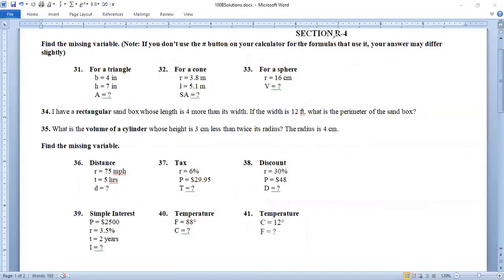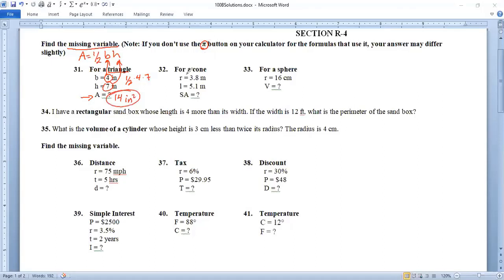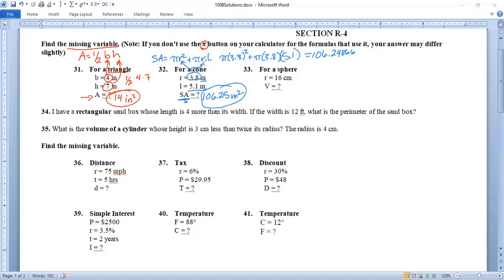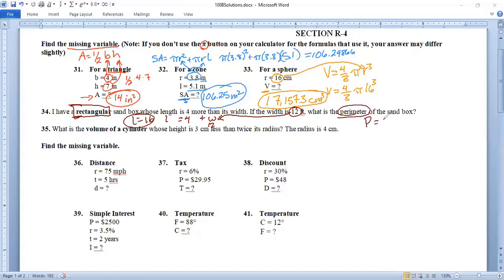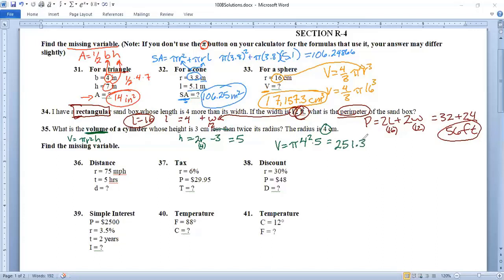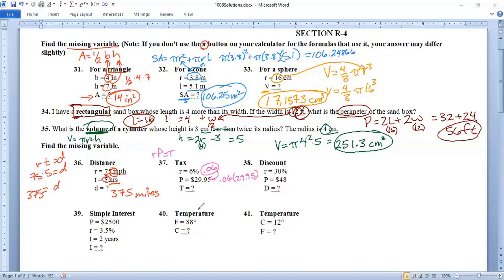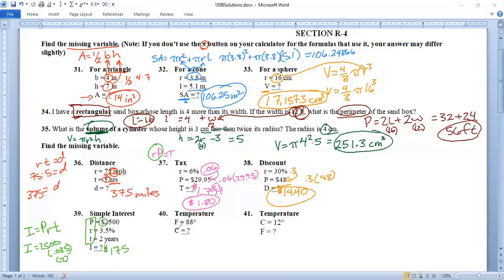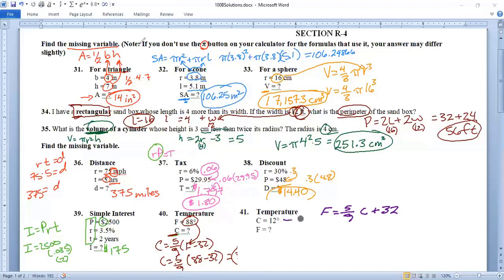100B R-4 Solutions 31-41